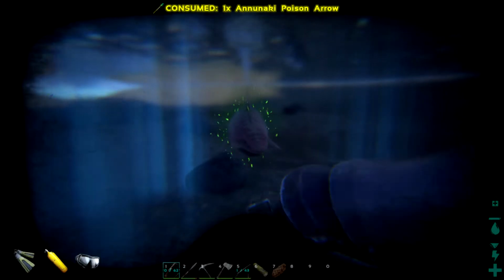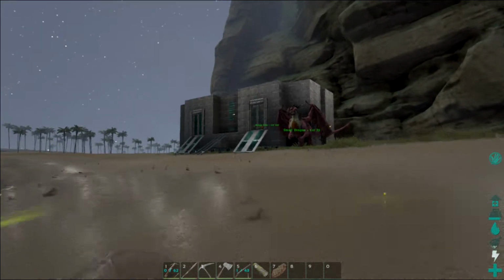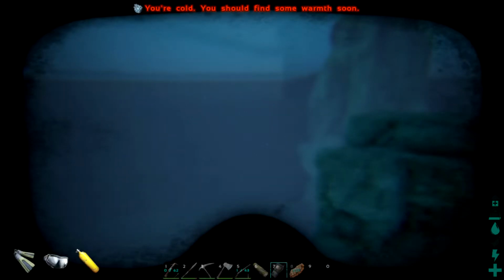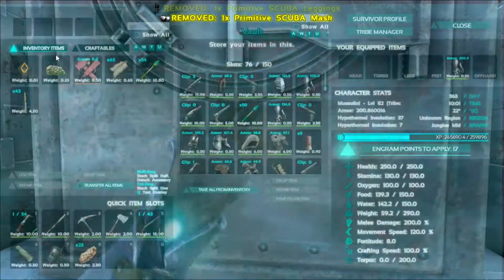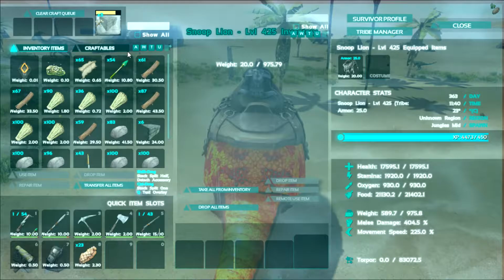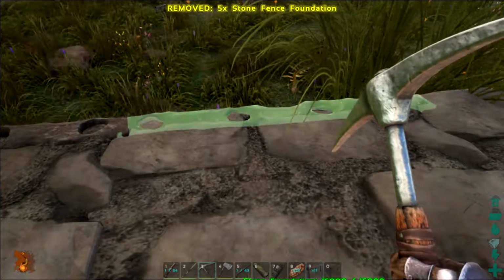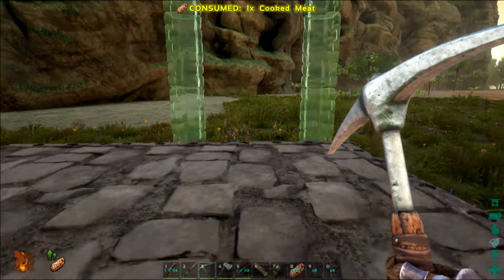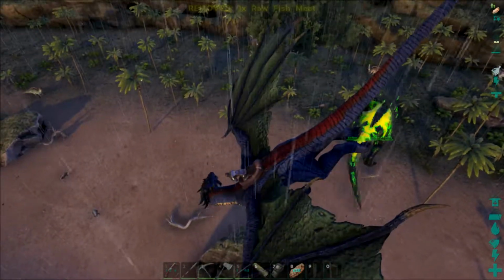MODDED ARK: Survival Evolved - RIP SEA FISHES :( - S1E14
Modded Ark Survival Evolved: Sneaky Beaky Like Evolved